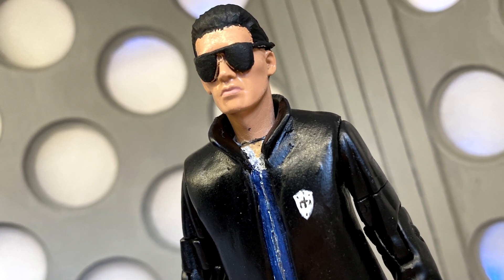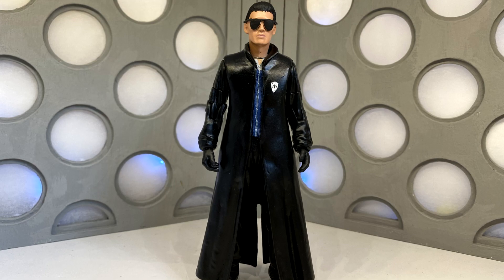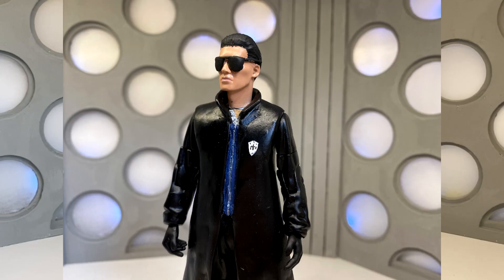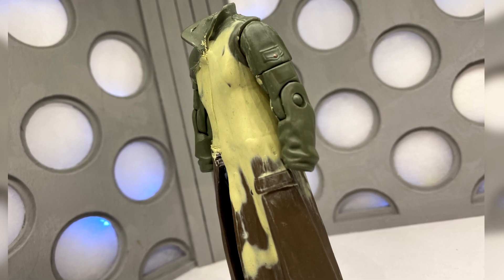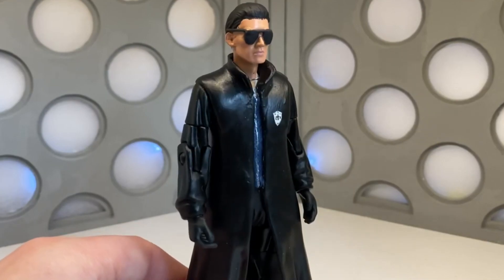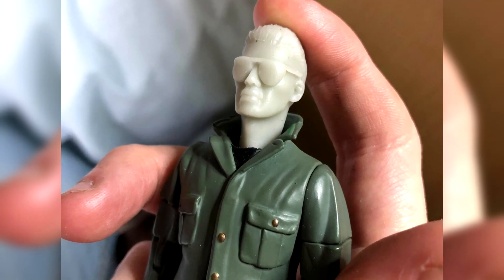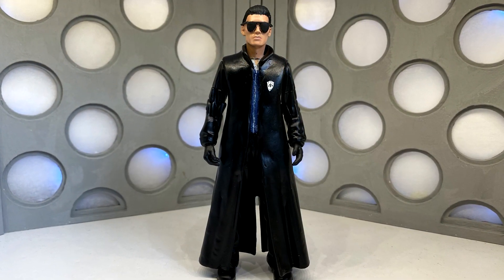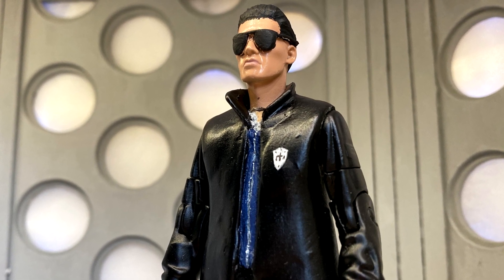Doctor Who Custom Action Figure Review - The Master from 'TV Movie' (Eric Roberts)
Hello everyone and welcome back to today's special video and today I will be taking a look at my custom action figure of 'The Master' from the 1996, feature length story, the 'TV Movie' as portrayed by 'Eric Roberts'. This was a custom that I've always wanted to make and I'm so glad that I've finally completed it!

Massive thanks to Nathan Ward / Dalekidea:
eBay store